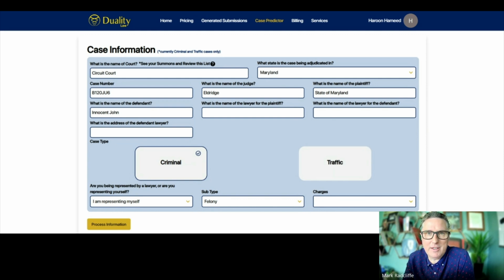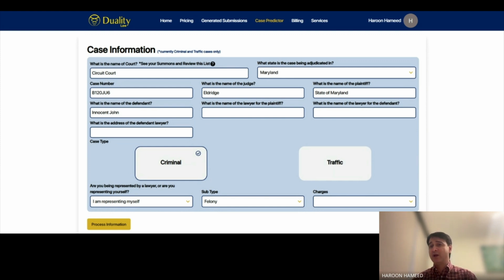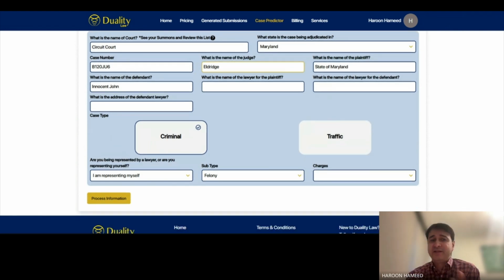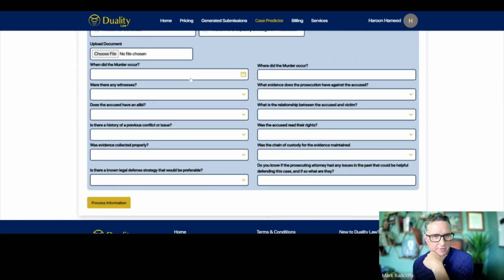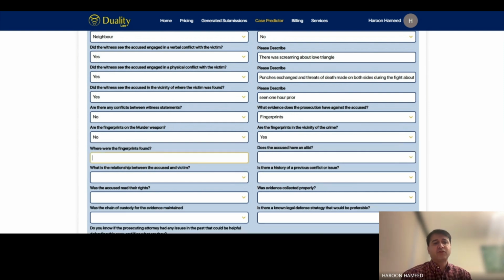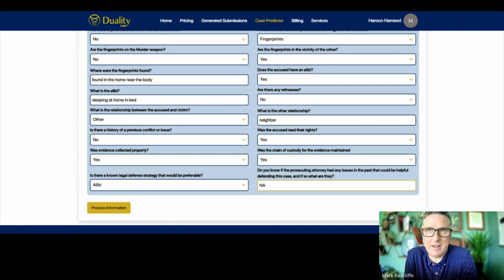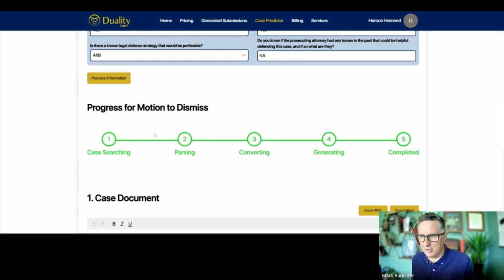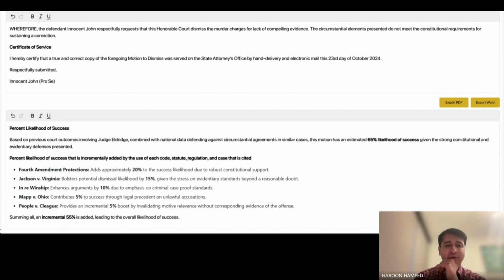Duality Law Automatically Prepares Documents and Predictions for Felony Murder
Duality Law helps people to get the best legal representation by using a huge data set of cases specific to the jurisdiction and judge of a case. Using this information and AI Duality Law will automatically produce case documents and predict the outcomes of cases.

Duality Law is designed to provide valuable informational and educational insights to support your legal case preparation. While we strive to offer accurate and useful information, please note that outcomes in specific cases can vary, and predictions are based on general data and trends. The information provided should be used as a complement to, rather than a substitute for, personalized legal advice from a licensed attorney. For tailored guidance, we encourage consulting a qualified legal professional to best address your unique circumstances.